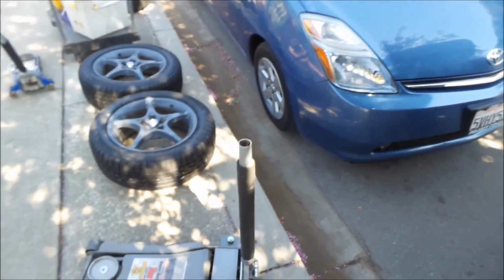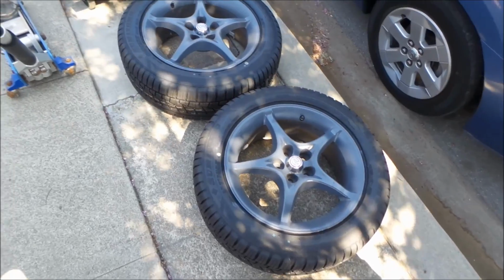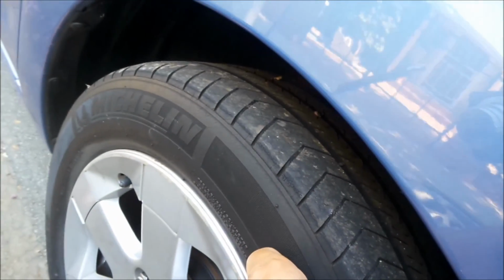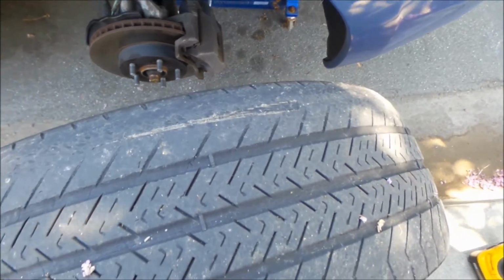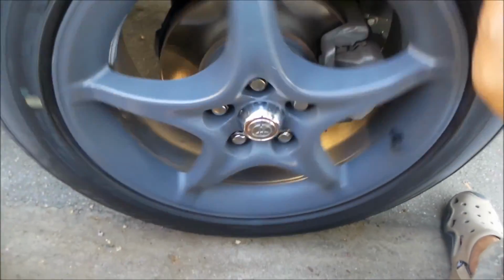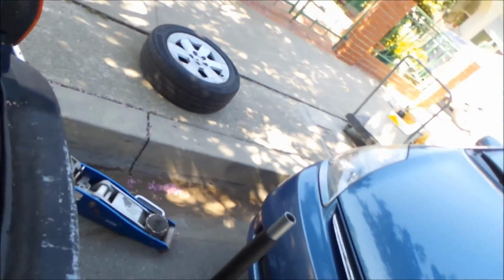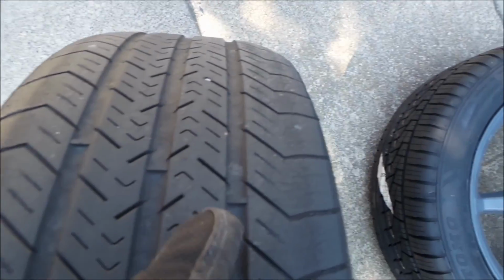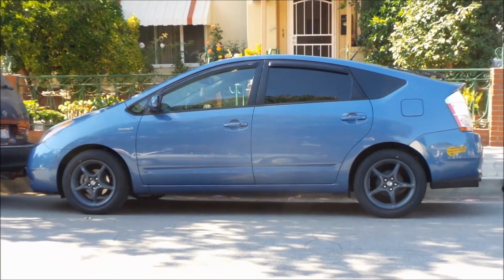Prius Celica GTS Wheels VLOG Part 4 - Installation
In this video all the prep and touching up is done.  Got the new tires installed and its time to install them on HadesOmega's 2G Prius.  Certainly this Prius looks a little different than the other Prius on the road right?

Also I'll tell you now installing these wheels ate like 5mpg =(  Next time I will go with those Ecopia tires I suppose but I'm stuck with the Sumis for now.  I think the Ecopia will be ok the grip is decent and it's a true eco tire, see if that makes a difference.  I can manage 45mpg now if I'm doing good.  I used to get 50+ =/  You can tell the Prius is working harder, maybe this would be a better swap for a 3G Prius because it has more power.